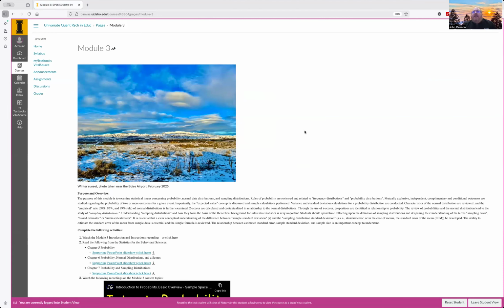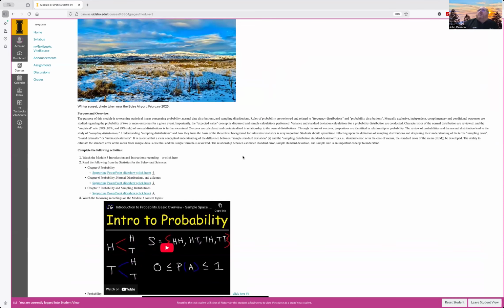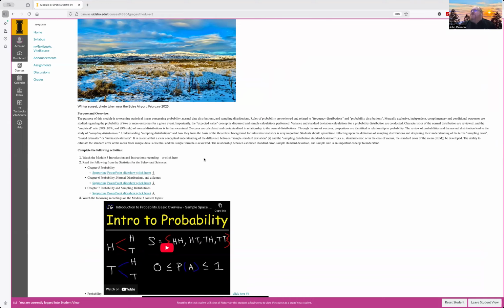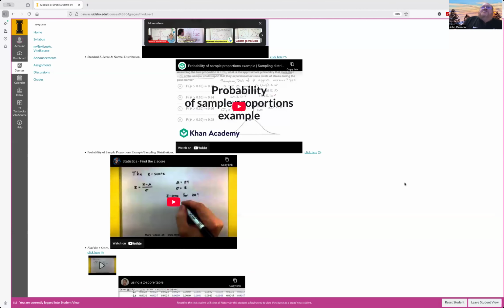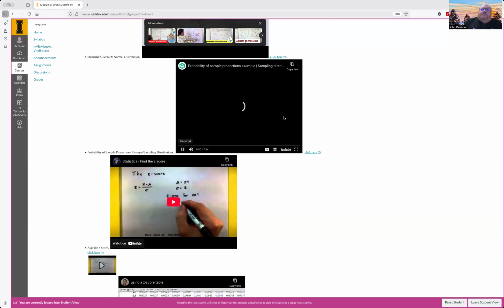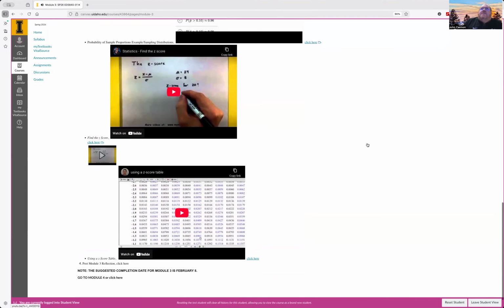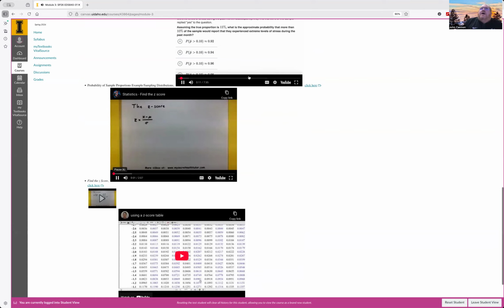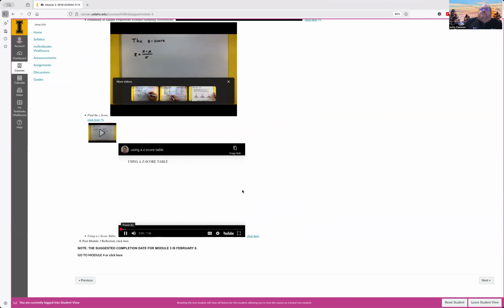ED 5840 Module 3 Introduction & Instructions Spring 2026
Dr. Cannon's introduction and instructions for ED 5840 Module 3 at the University of Idaho for the Spring 2026 semester.